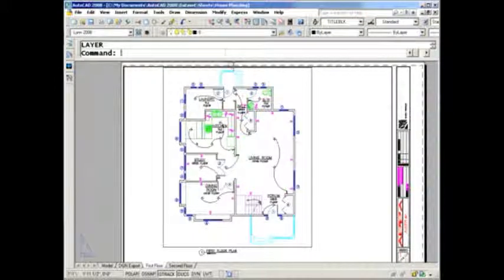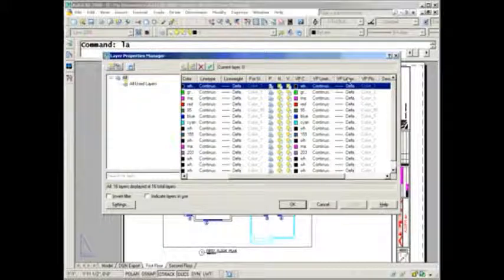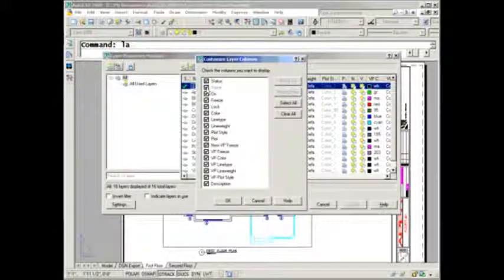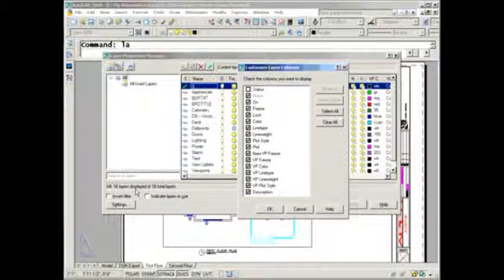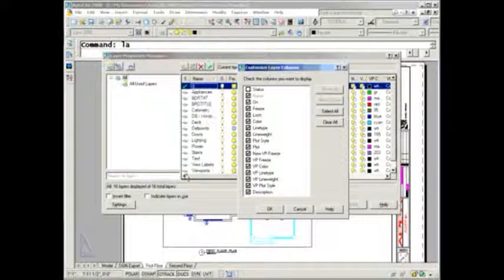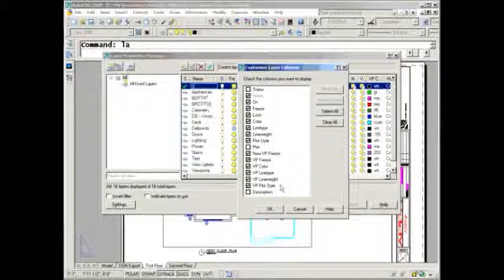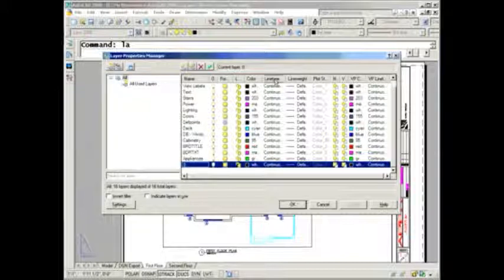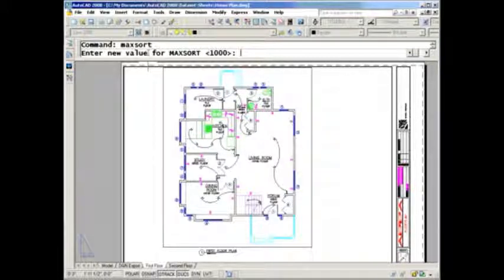AutoCAD Tip -- Lessons in Layers (Lynn Allen/Cadalyst Magazine)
Take a look at some of the new Layer command functionality in AutoCAD 2008.